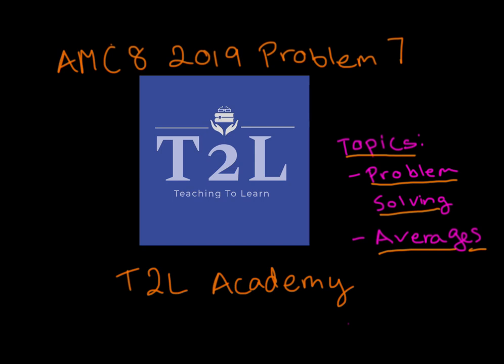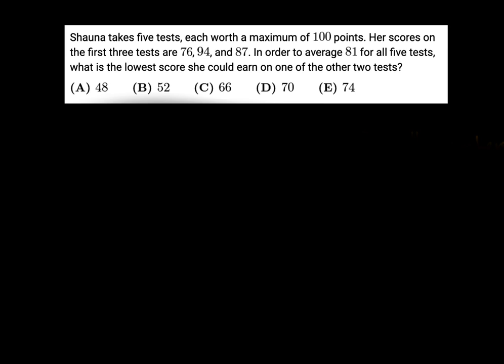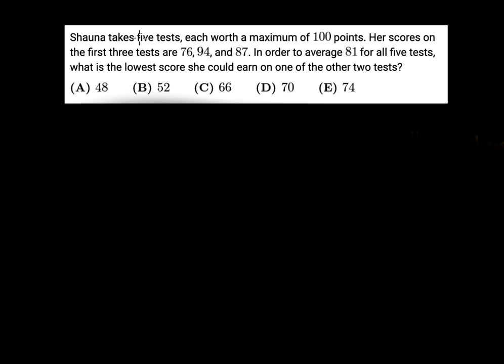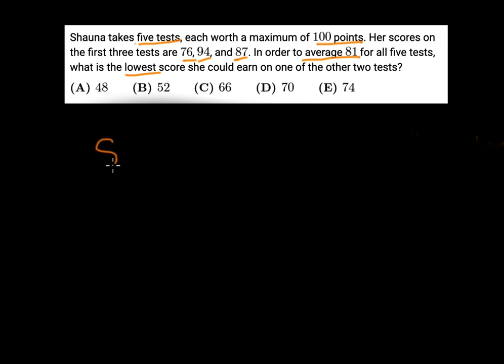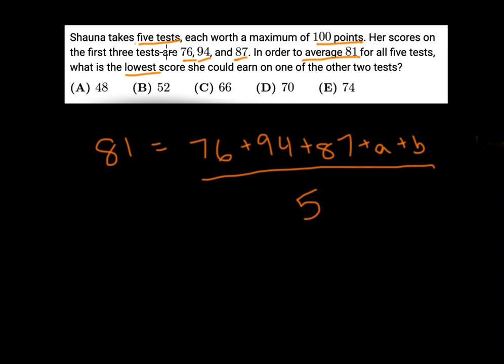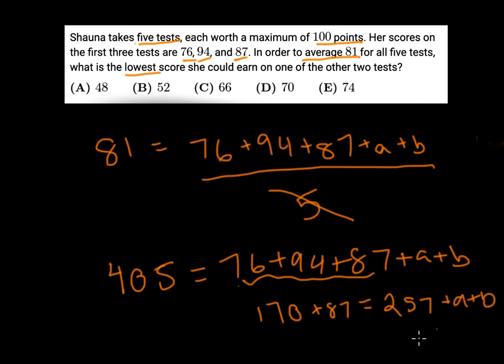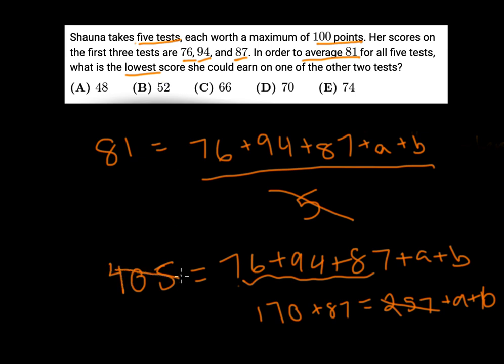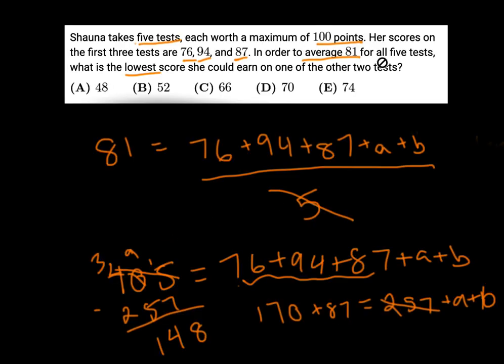AMC 8 - 2019, Problem 7 - Averages and Problem Solving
In this video, we will learn how to solve the 7th problem in the 2019 AMC 8 test.  Some of the topics it covers are: problem solving and averages.

JOIN ME ON MY LEARNING JOURNEY!

Check out the AMC8 video playlist to watch the solutions for the other problems in this test and also from other years of AMC 8 tests.